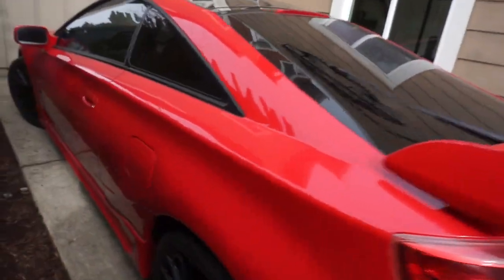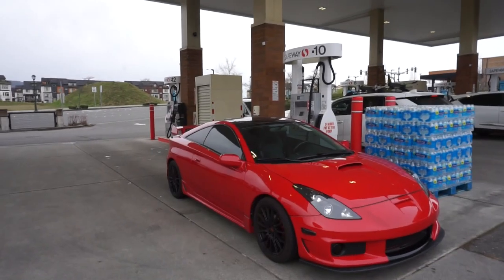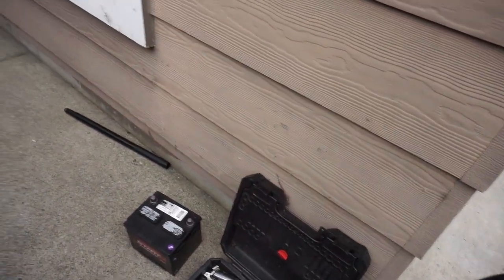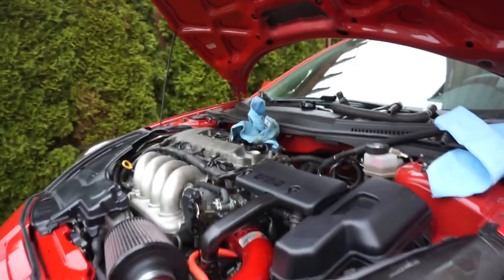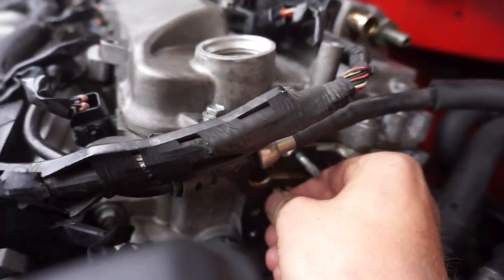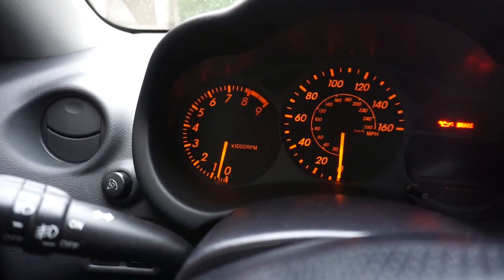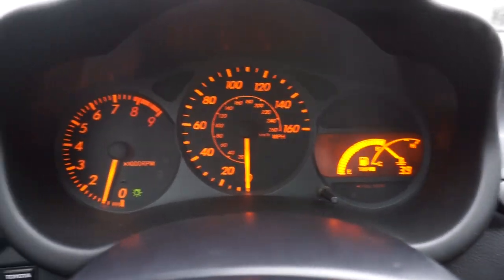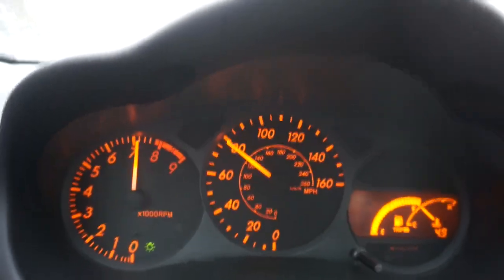"HOW TO FIX CELICA LIFT" 2ZZ-GE VVTL-i